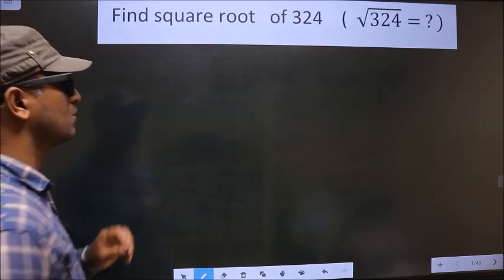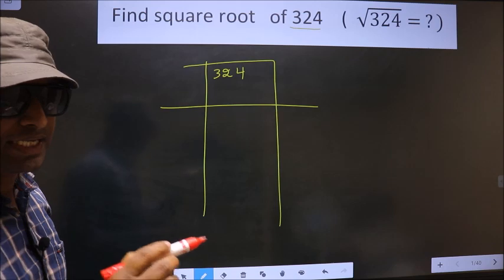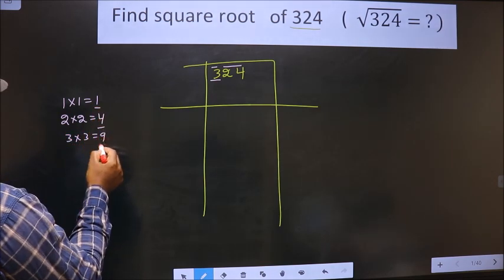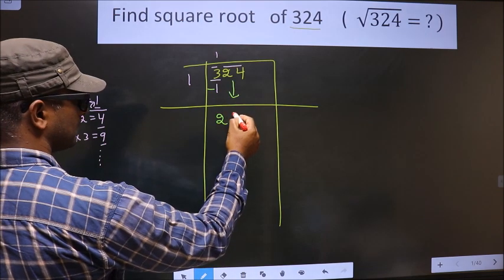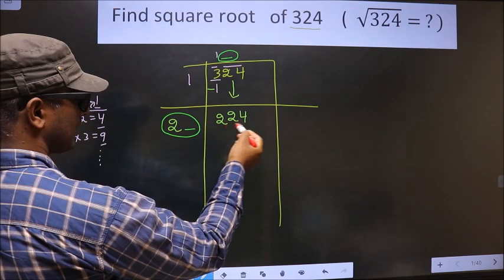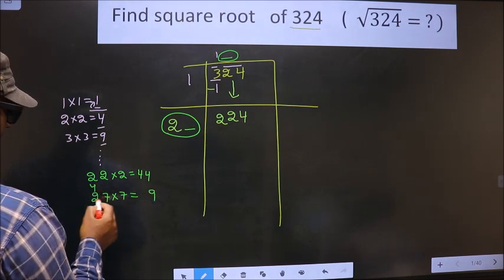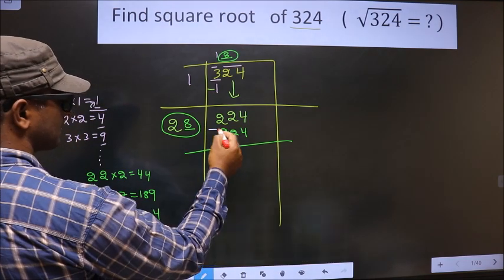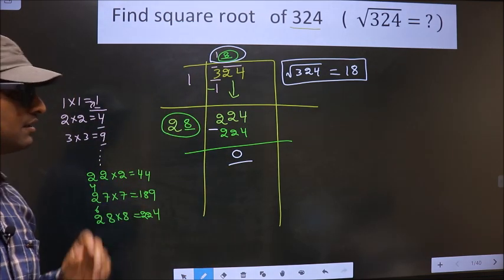Square root of 324 √324= ? By long division method